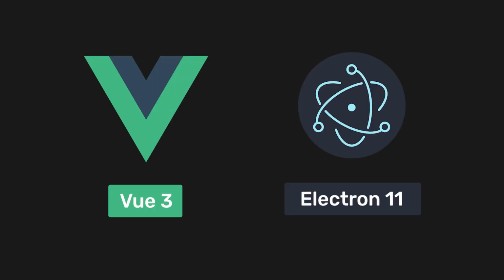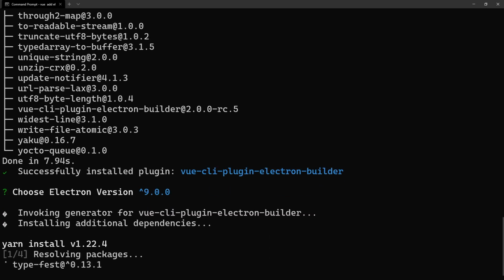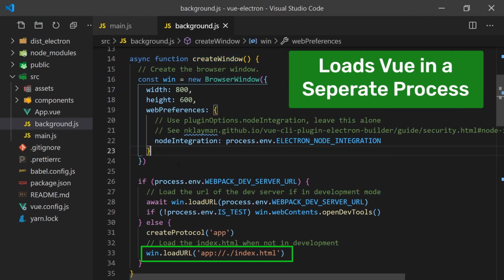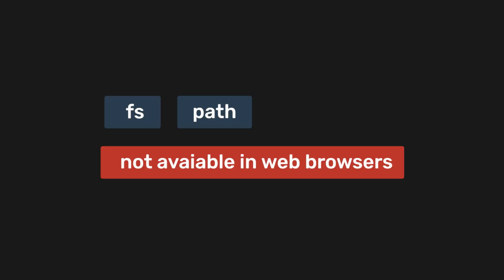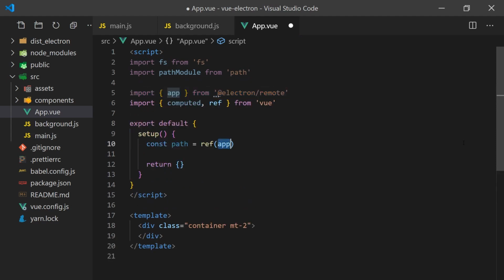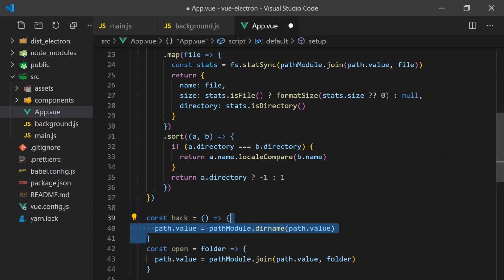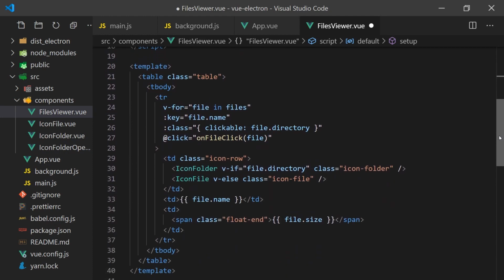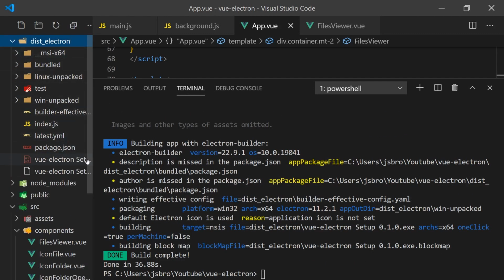Vue 3 with Electron - Building a desktop applications with Vue and Electron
Today's video is a practical guide for building desktop apps with Vue 3 and Electron. We will be building a simple file explorer that allows users to view file sizes, navigate inside directories and apply a simple file search operation. Todo this, we will walk through the process of setting up an electron app with Vue, and look at how electron interactions with the native operating system.

⭐ TIMESTAMPS ⭐
0:00 - Intro
0:44 - Project Setup
1:59 - Folder Structure
2:40 - Interprocess Communication
4:01 - Using node modules in Vue
4:51 - Logic for reading files
7:06 - File viewer component
8:10 - Multiplatform build
8:53 - Conclusion